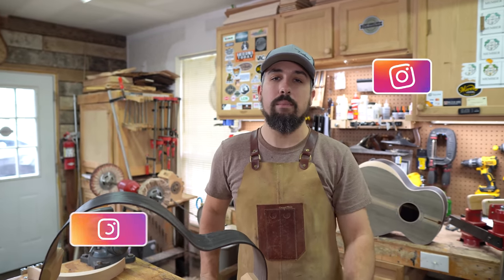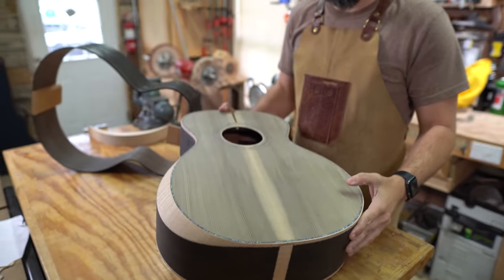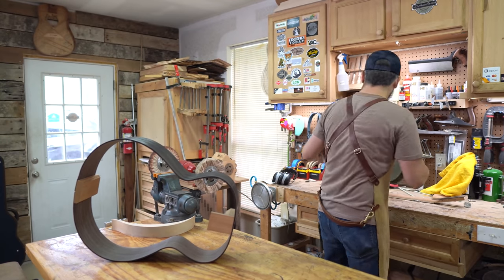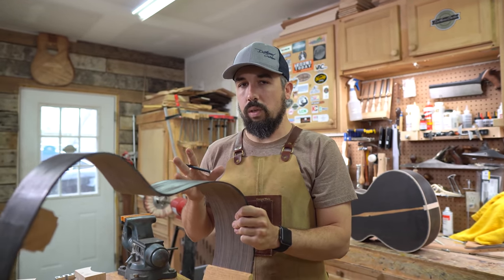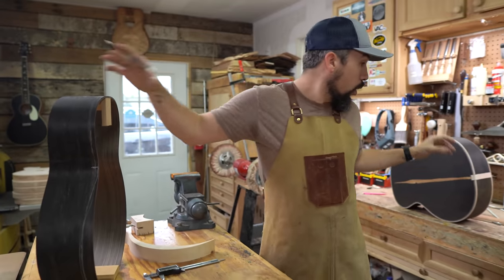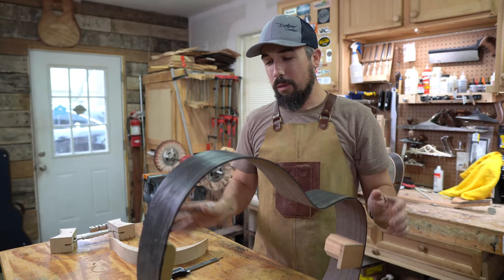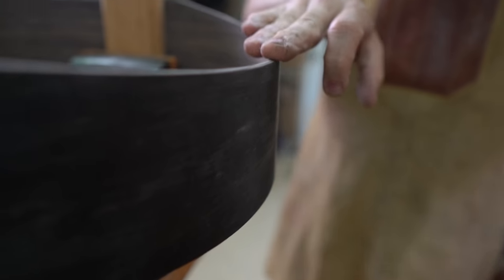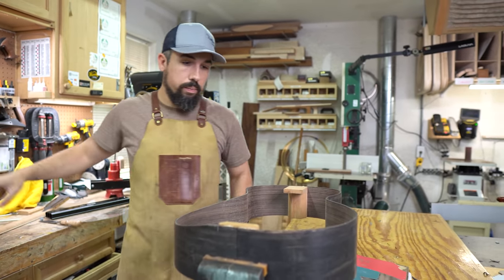How To Build an Acoustic Guitar. Episode 10 (Making an Arm Bevel, Part 1)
In this video, Chris begins his process for adding an arm bevel to the 3,000 year old guitar.